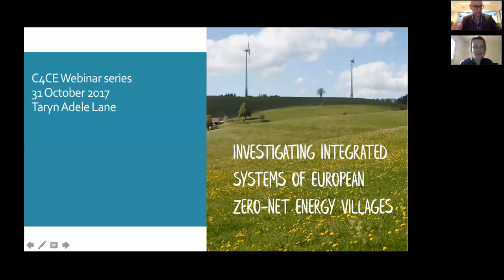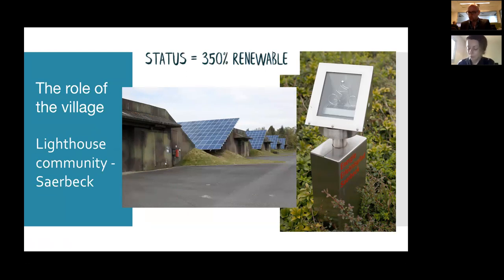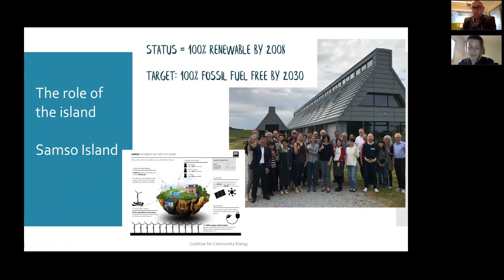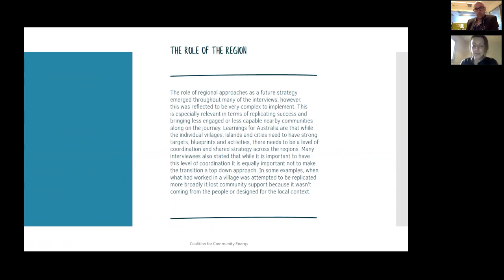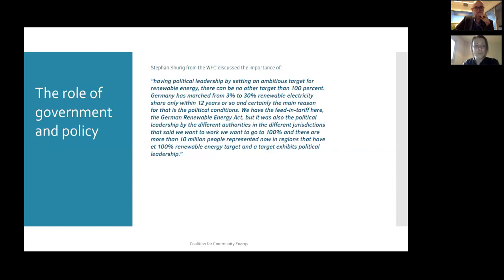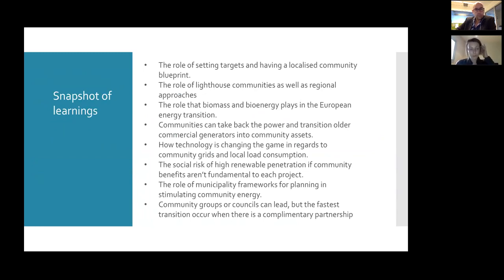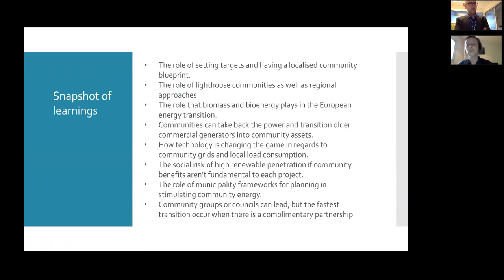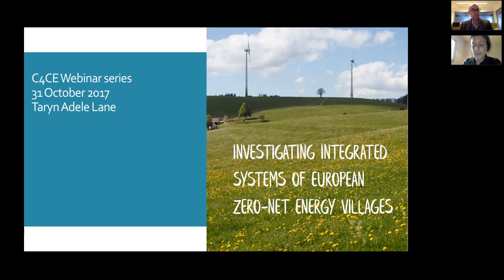C4CE 2017 Webinar Lessons for regional Australia from 100pc village transitions in Europe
Taryn Lane undertook a Churchill Foundation Fellowship through May - July 2017 on zero-net energy villages and rural regions through Sweden, Austria, Denmark, Germany and the UK. The focus of the fellowship was communities with a high level of community participation in the transition and a complexity of models and partnership arrangements.